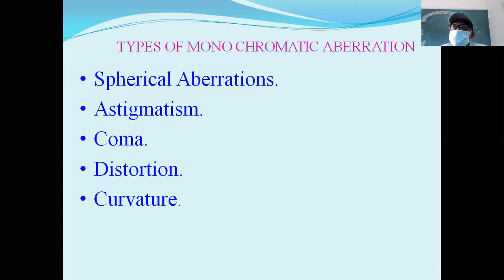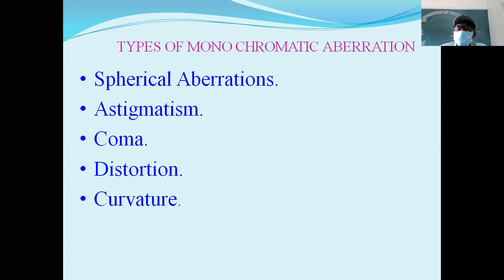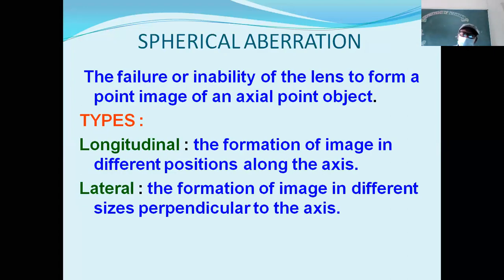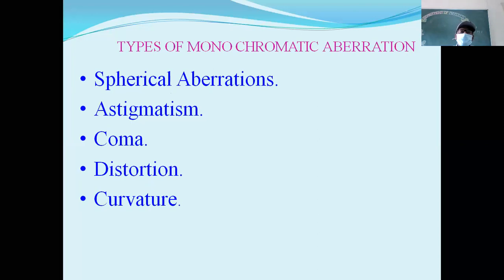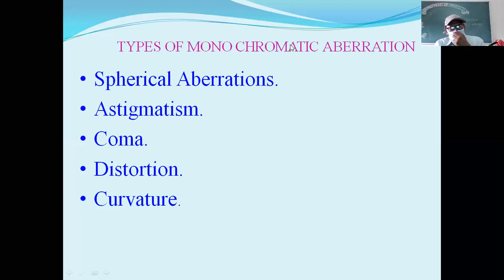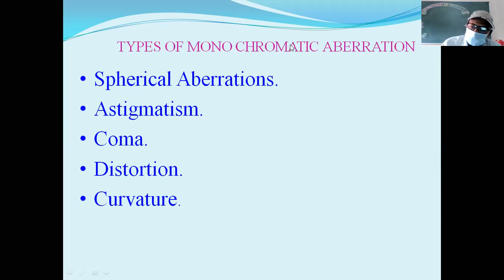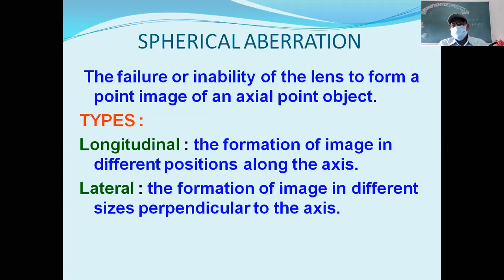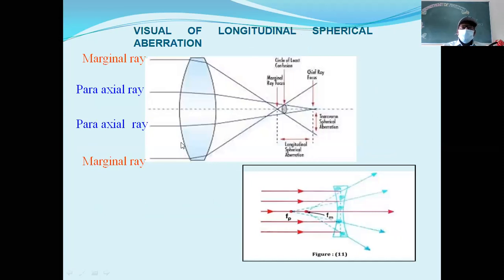Types of Monochromatic aberration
Dr APV Appa rao HOD of Physics Sri Y n College, Narsapur